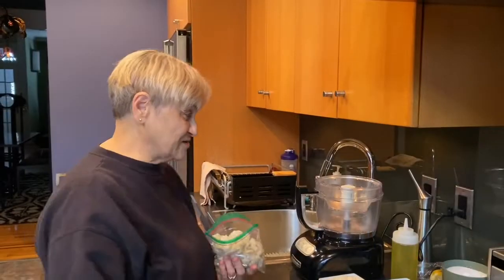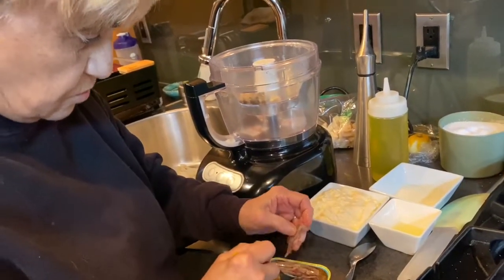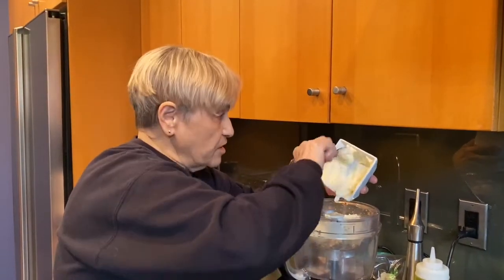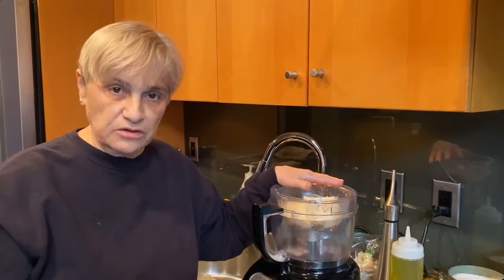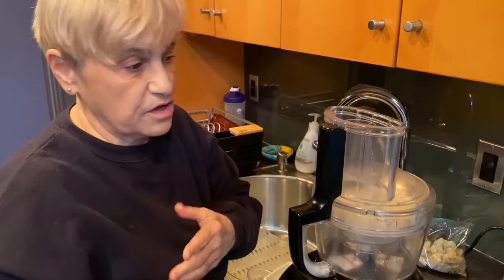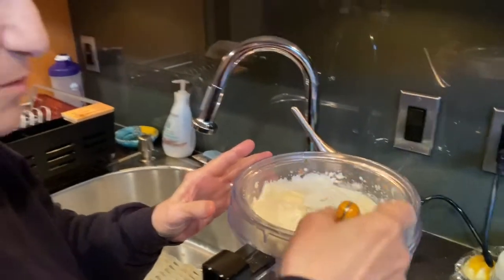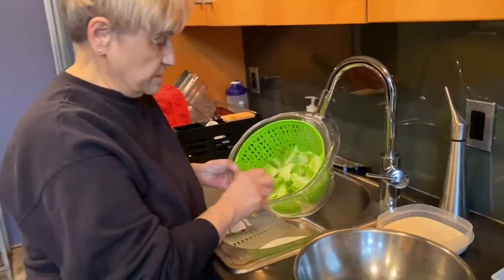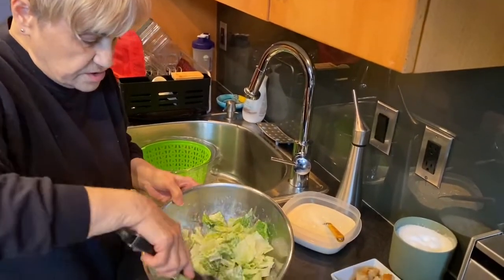Caesar Salad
Easy homemade dressing